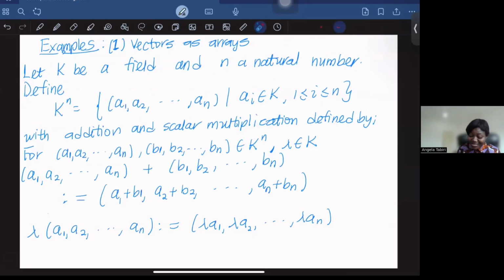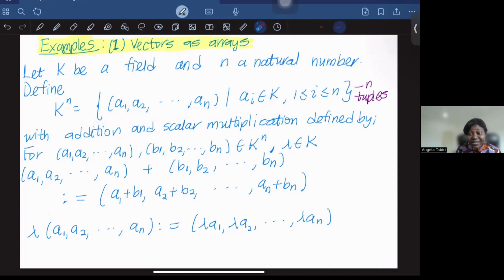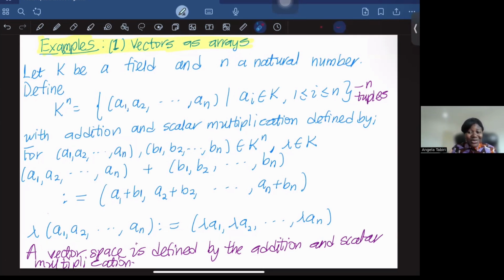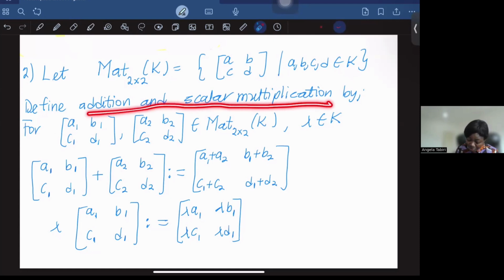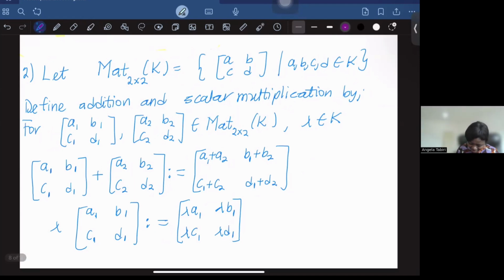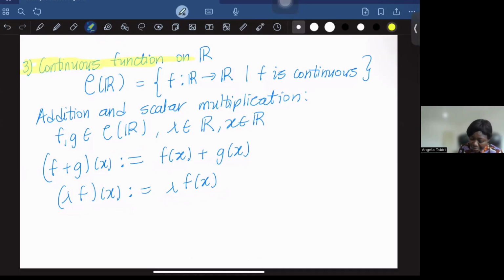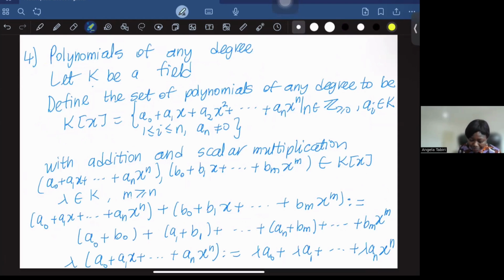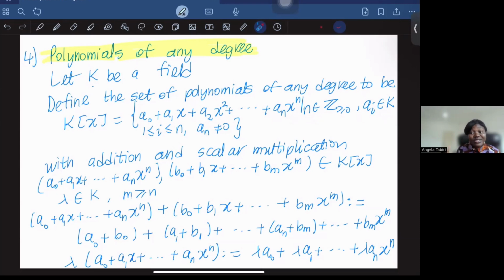Examples Of Vector Spaces in Linear Algebra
Vectors can be in the form of tuples, matrices, polynomials or continuous functions. This video outlines some examples of vector spaces.

“This film has been submitted to the 2024 PanAfrican STM Cinema Competition.  It has been refereed and approved by Dr Ken Brown  from the University of Glasgow, and by Dr Sarah Nakato from Kabale University.”